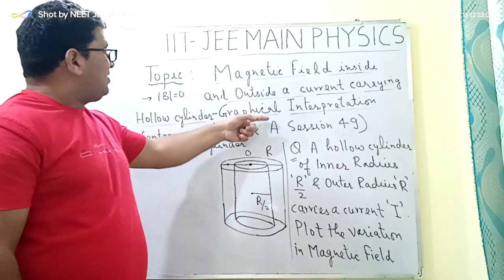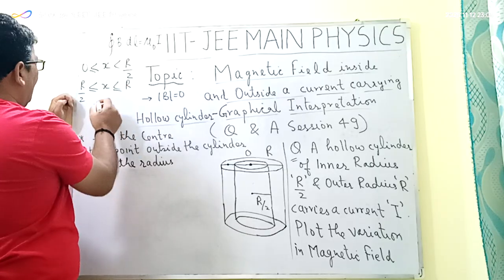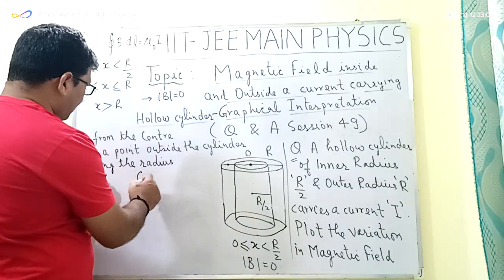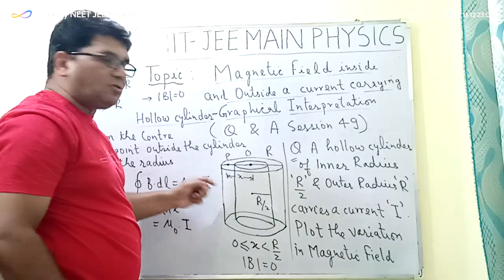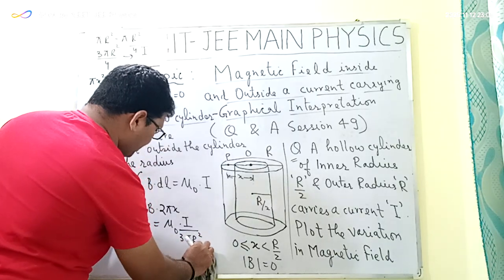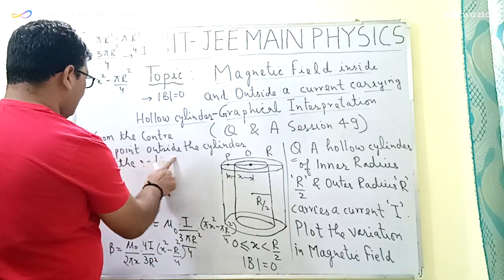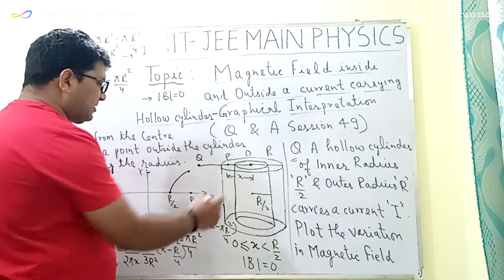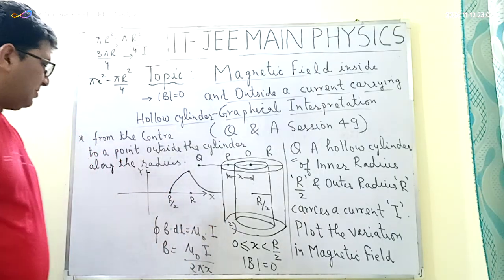Graphical Interpretation of variation in Magnetic Field due to current carrying hollow cylinder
Graphical Interpretation of the variation in Magnetic Field inside & outside a current carrying Hollow Cylinder - Session 49

### What you will learn:
* How to use Ampere Circuital Law for finding the Magnetic Field
* How to find the amount of current flowing through a cross sectional area of a conductor
* Graphical Interpretation of the variation in Magnetic Field inside and outside a current carrying hollow cylinder